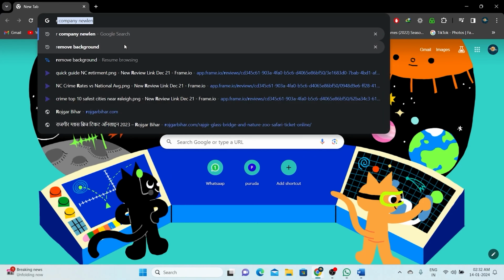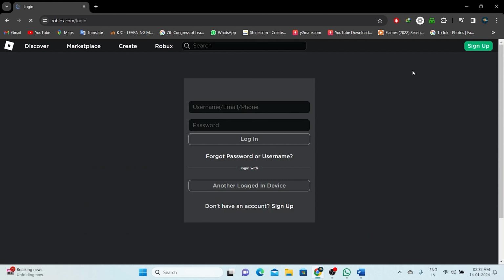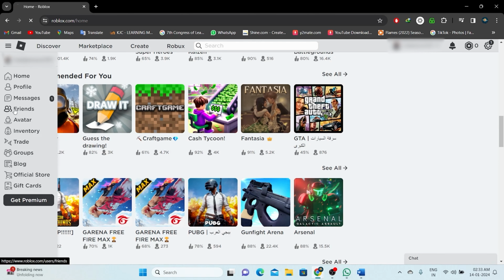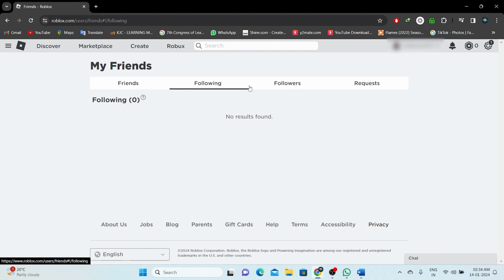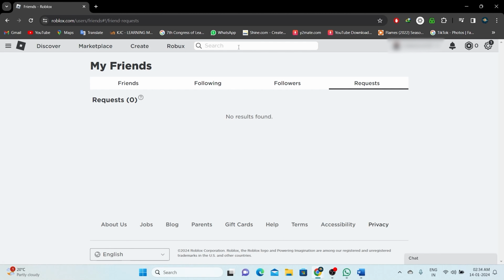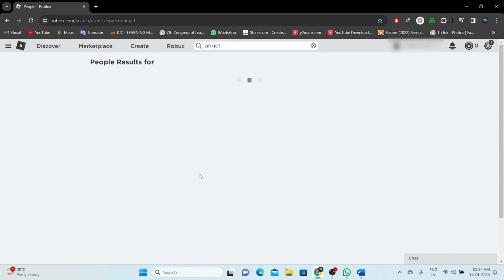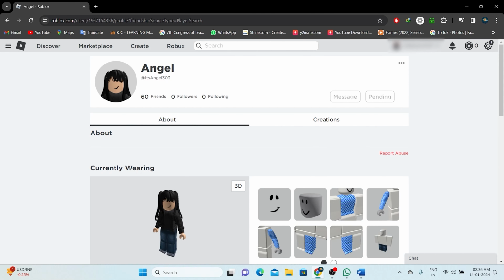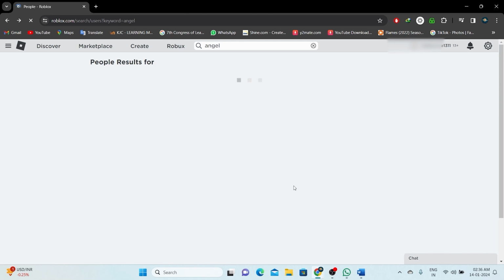How To See The Friend Requests You Sent On Roblox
Are you looking to discover how to check the friend requests you sent on Roblox in 2024? You're in luck! In this tutorial, we'll guide you through the step-by-step process so you can easily keep track of your pending friend requests on Roblox.

Knowing how to find the friend requests you send is crucial! Join us as we navigate the Roblox interface, ensuring you never miss a potential gaming buddy again.

Our optimized instructions are designed to make finding your sent friend requests a breeze. Say goodbye to confusion and hello to a well-organized Roblox friends list!

Don't let those pending friend requests go unnoticed. Watch now to become a pro at managing your Roblox connections! Let's dive in and uncover those friend requests that were sent!